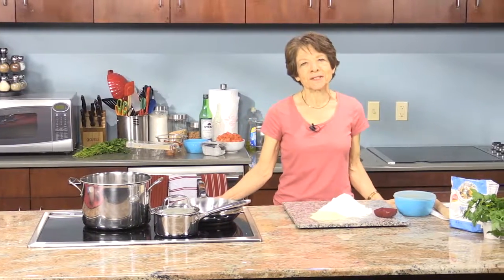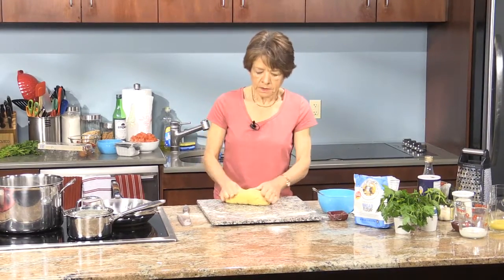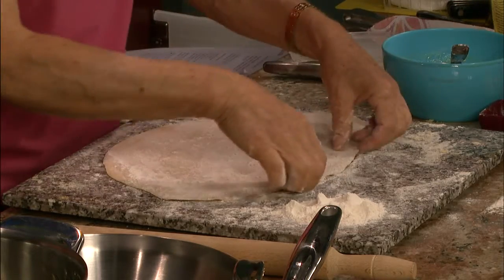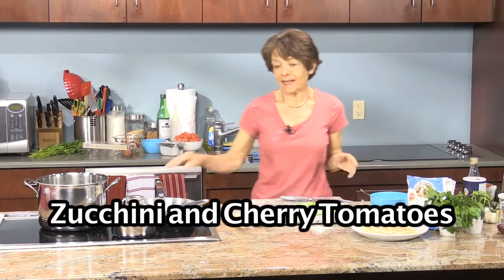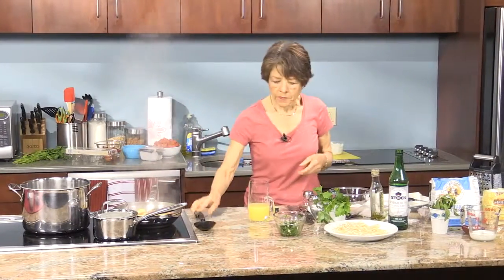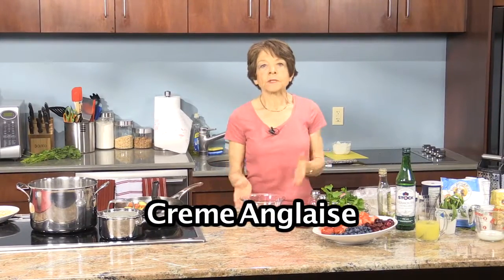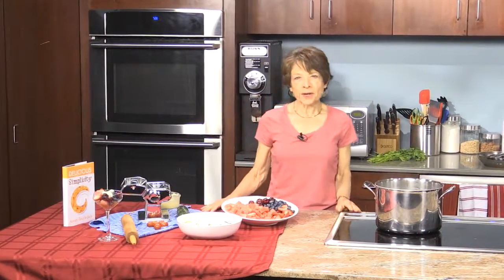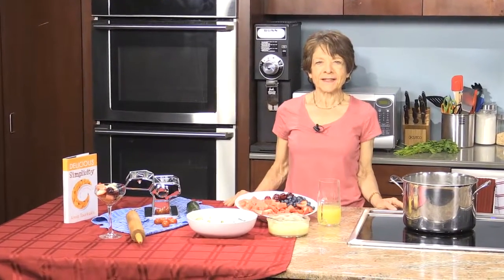Delicious Simplicity - June 2016